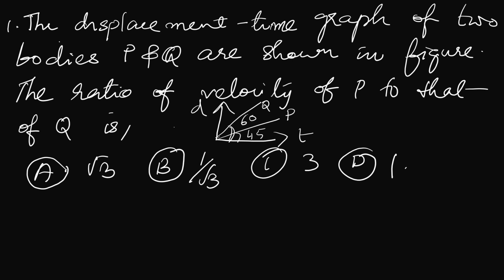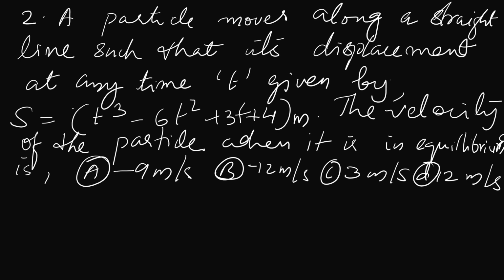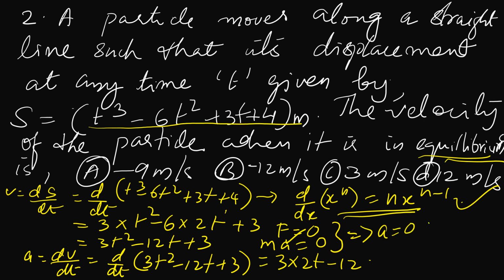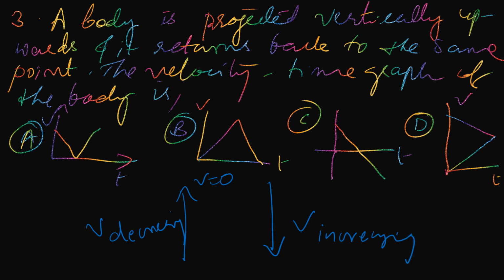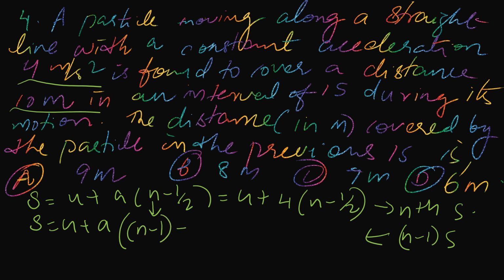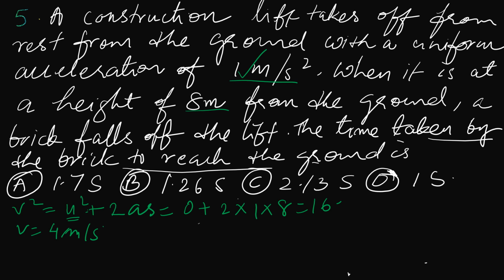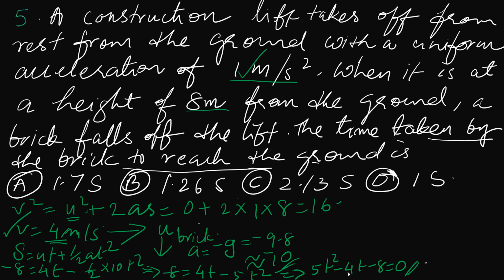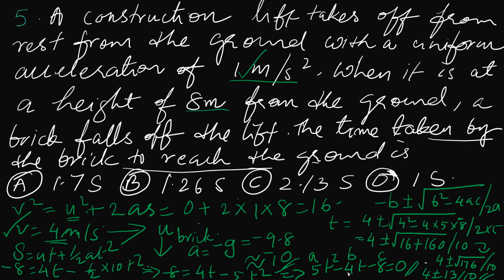motion in 1Dimension- ii part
MCQS PHYSICS FOR COMPETITIVE EXAMS- JEE/NEET/BOARD